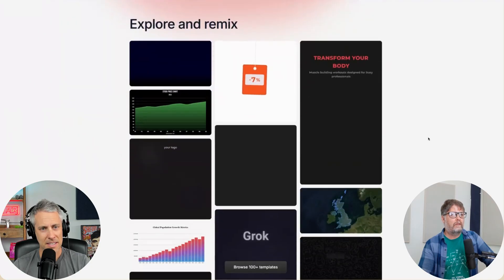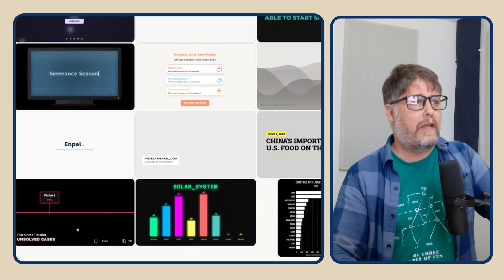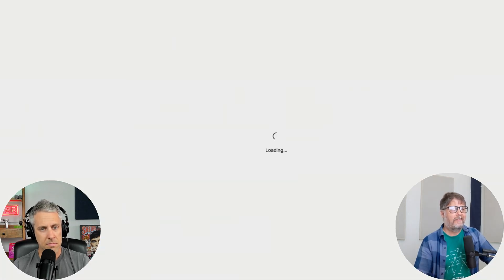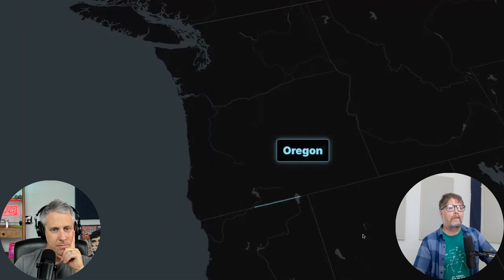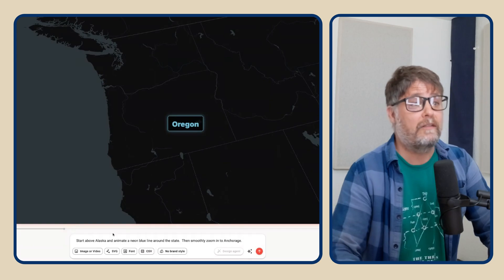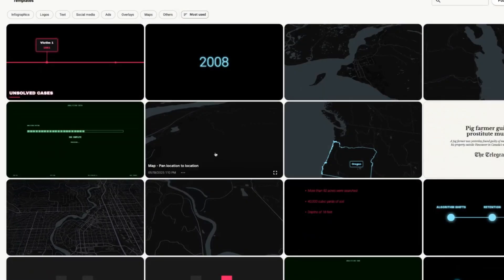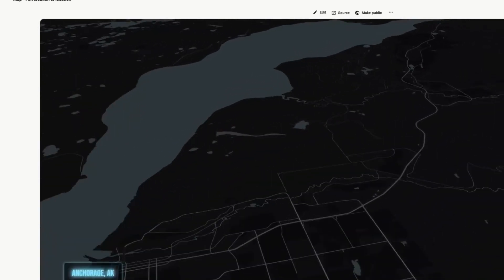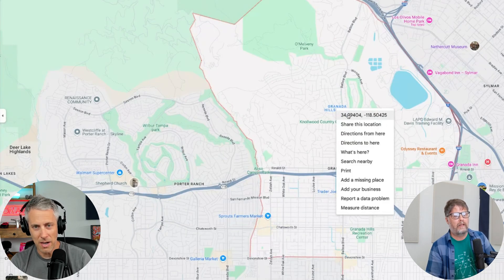This AI Tool Creates Hollywood-Level Motion Graphics in Minutes (Hera Demo)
HERA AI motion graphics is revolutionizing how creators add professional visual assets to their videos - and in this exclusive demo, you'll discover exactly how to harness this powerful AI motion graphics tool for your own content.

Watch as my friend Evan Phillips from the successful true crime channel Northern Crimes walks us through his complete workflow for creating stunning animated maps using HERA AI motion graphics. But this isn't just about maps - this comprehensive HERA demo reveals the secrets behind prompting and generating any type of motion graphics for your videos.

🎯 What You'll Learn in This HERA Demo:
• How to prompt HERA AI motion graphics for maximum results
• The exact workflow Evan uses to create 4-6 professional maps in just 90 minutes
• How to build and save custom templates in HERA for consistent branding
• Advanced prompting techniques using Google Maps coordinates for precision
• How AI motion graphics can replace expensive software and save hours of work
• The secret to creating branded visual elements that set your content apart

🔥 Why This HERA Tutorial Changes Everything:
Most creators struggle with expensive, time-consuming motion graphics software. HERA AI motion graphics eliminates that barrier completely. Evan reveals how he went from spending entire days creating single animations to generating multiple professional assets in under two hours.

💡 Perfect For: Content creators, YouTubers, educators, marketers, and anyone wanting to add professional motion graphics without the technical complexity or massive time investment.

⚡ The Game-Changer: See how HERA transforms simple text prompts into broadcast-quality animations. This AI motion graphics tool is leveling the playing field for creators who want Hollywood-style visuals on an indie budget.

Got a niche idea that could be podcast gold?

📢 I built this Podcast Launch Guide to make starting your show simple and stress-free.

🎯 Want Help Picking the Right Setup?
Use my free Podcast Equipment Finder to get personalized gear recommendations based on your recording style, content goals, and budget.

👇 Gear + Tools I Recommend To Create Content - I've Personally Used ALL of This Stuff 👇

🎙️ Mic Setup
– Shure MV7
– Rode Wireless Pro

🎧 Editing Headphones
– Sony MDR-7506

🎛️ Audio Interfaces
– Focusrite Scarlett 2i2
– Apogee Duet 3
– Rodecaster Pro

🔧 Accessories
– RODE PSA 1 Mic Arm
– On-Air Sign
– Elgato Low Profile Mic Arm

💡 Lighting Gear
– Ubeesize Softbox Kit
– Phillips Hue Go - Phillip Hue Go

🎙️ Favorite Wireless Microphones For iPhone
– Rode Wireless Pro
– Rode Wireless Micro
– DGI Mic

🎙️ Affordable Podcast Microphones
– Shure SM58
– Samson Q2U
– Audio-Technica ATR2100x

Equipment Used In This Video:
Rode Wireless Micro
Sony MD7506 Headphones
On-Air Sign
Phillip Hue Go
UBeesize Softbox Kit